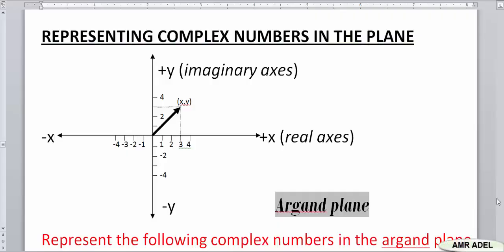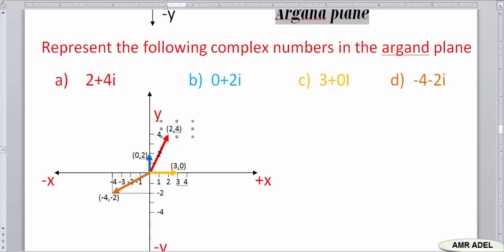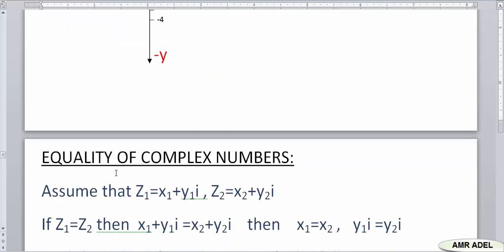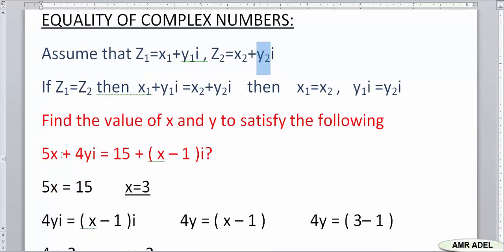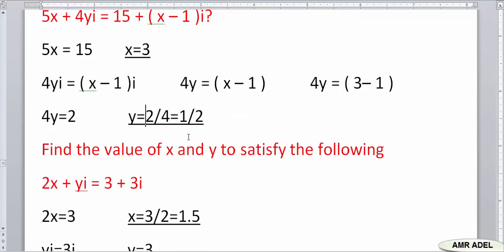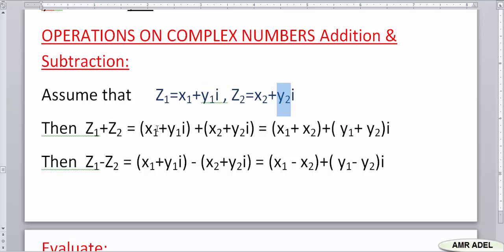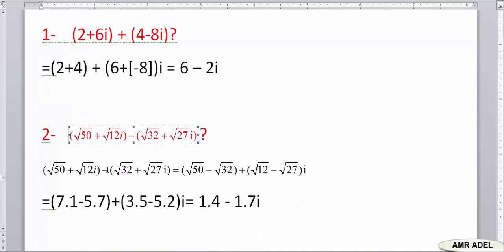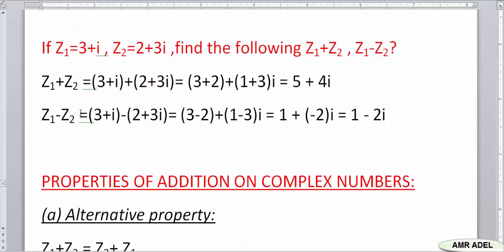complex numbers | in English lesson 3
Hello everybody this channel  is specialized in learning scientific subjects (mathematics, physics, science, computer).

This is the third lesson  explains  Argand plane and equally of  complex numbers with examples in details.